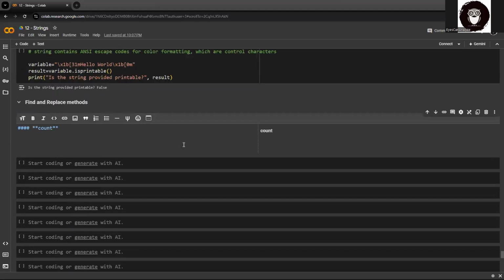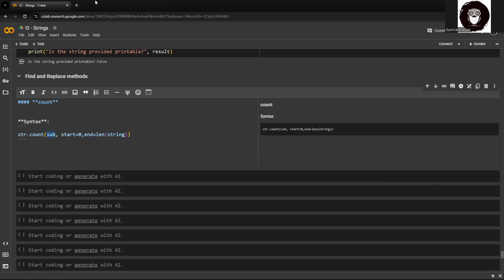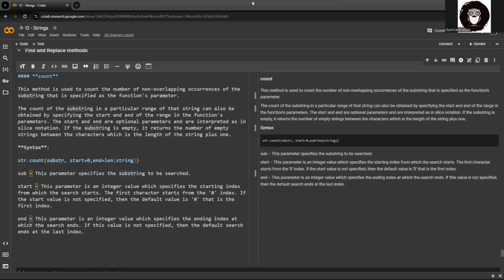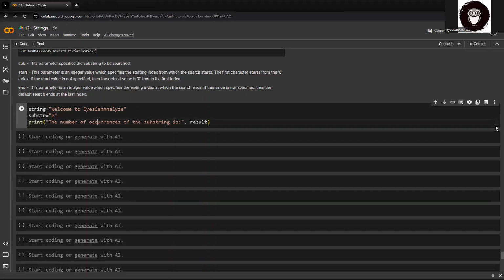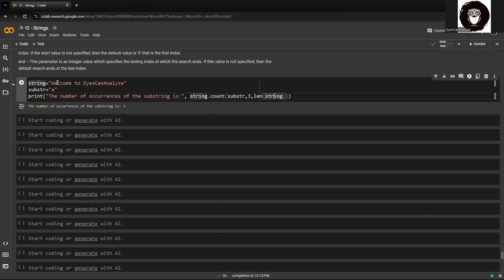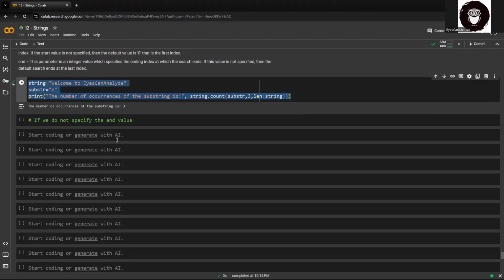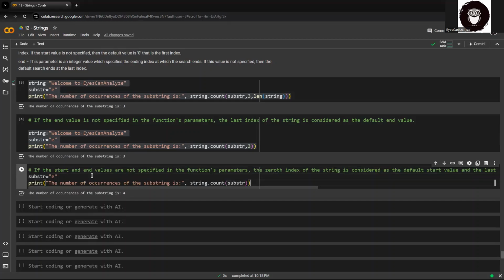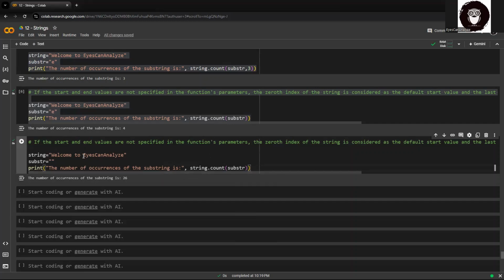PYTHON - Strings - Methods - Find and Replace - count